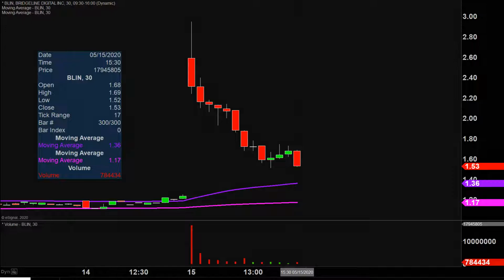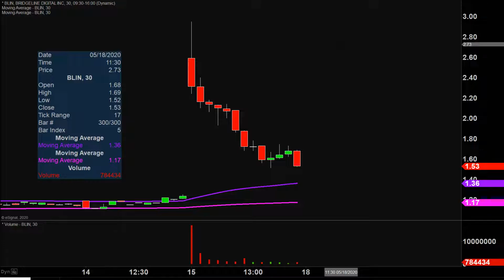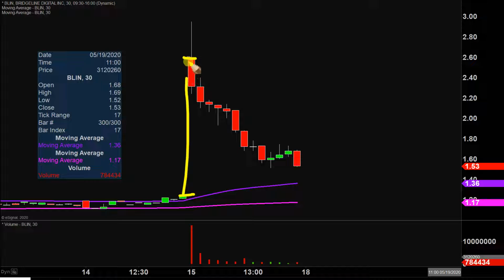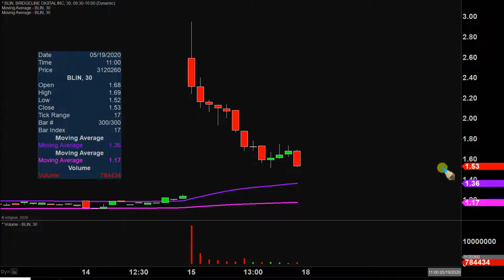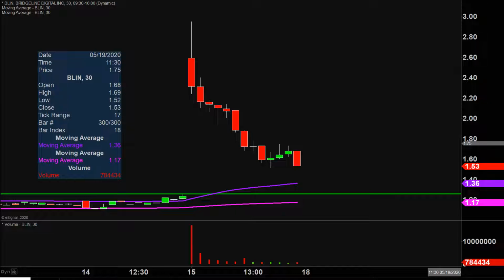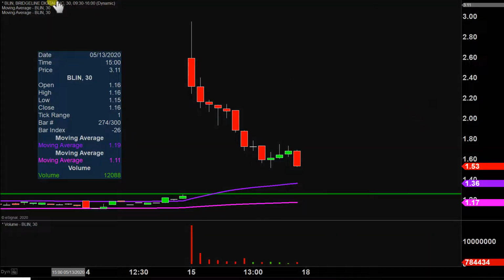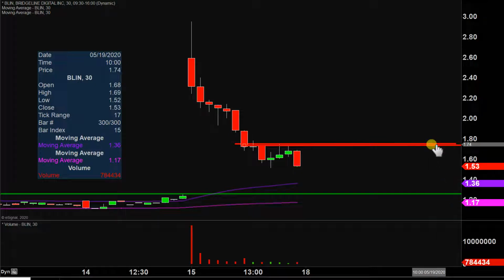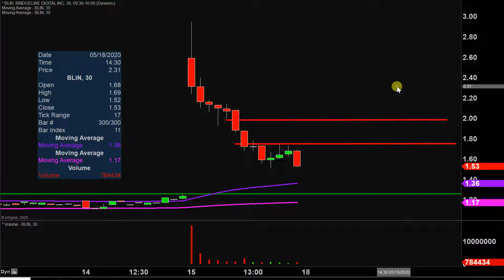Bridgeline Digital, Inc. - BLIN Stock Chart Technical Analysis for 05-15-2020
Learn how to read stock charts and identify technical patterns as ClayTrader does a quick stock chart review on Bridgeline Digital, Inc. (BLIN).